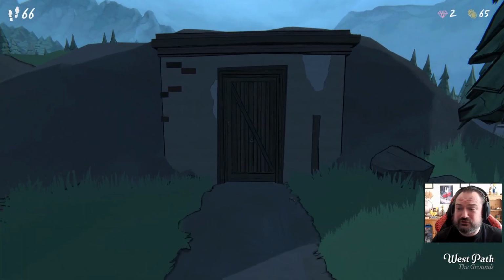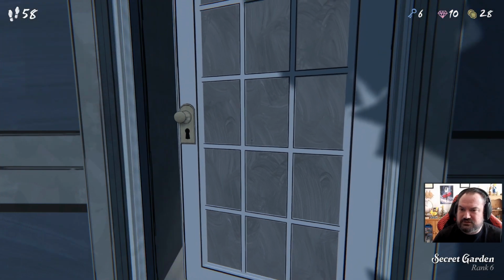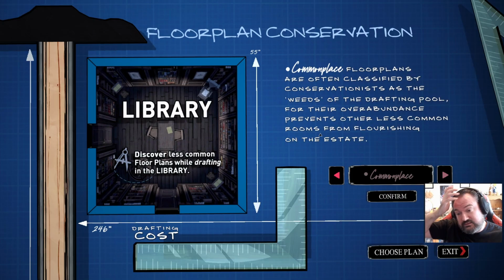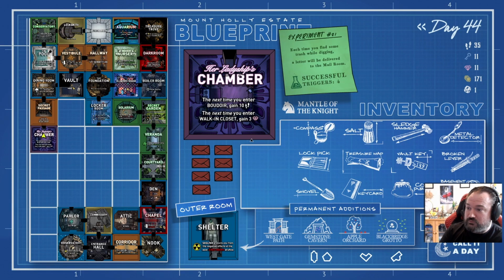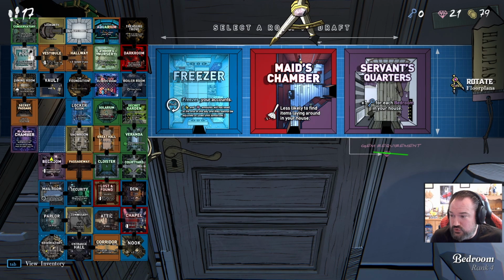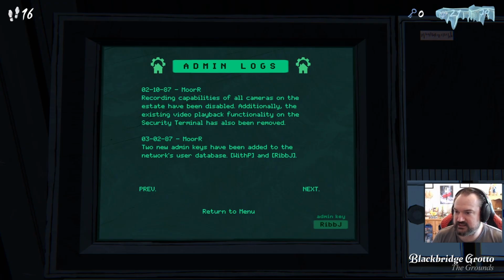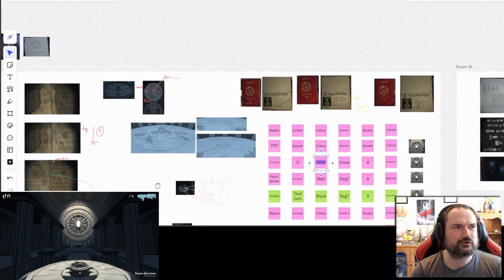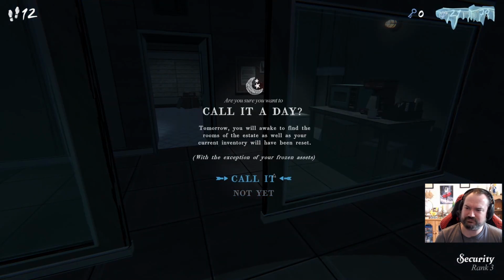Another Trophy? | Blue Prince | Day 44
What happens when you inherit a mansion where the rooms themselves literally move around? Well, you end up with the rogue-like puzzle game Blue Prince

Blue Prince seems to be part Outer Wilds, part The Witness. But is it all hype? It's been out for a few weeks and has already amassed thousands of positive reviews. It's so rare for a puzzle game to crack into the Steam best-seller list we have to check this out!

Winner of the Thinky Games "most anticipated" award in 2024, this game was almost guaranteed to be a smash hit, but the degree to which it's sweeping the puzzle game community must have left even the creators surprised.

Weirdly enough, the IP this most directly reminds me of is the movie CUBE, in the way the rooms move about. So strap in, relax, get a hot chocolate and enjoy some roguelike puzzle action.

From the Steam Store:
Welcome to Mt. Holly, the mysterious manor with shifting rooms. In Blue Prince, you embark on a genre-defying experience, filled with a unique mix of mystery, strategy, and puzzles that weave together to create an unpredictable journey. Will your explorative steps lead you to the rumored Room 46?

Upon reaching a closed door in Mt. Holly, you decide what room appears behind it and each decision shapes your path as you navigate through the manor. Every door can reveal new and exciting chambers that contain their own unique challenges and secrets. But be careful how you draft, for each day the manor’s floor plan resets and the rooms you saw today may not be the same rooms you see tomorrow.

Your progress each day is shaped by the rooms you select to draft and the tools you find within them. Items in the game can be used in a number of creative ways to fuel your exploration deeper into the house, allowing you to adopt unique strategies to combat the challenges that each day brings. Yet, tread wisely – the house resets each dawn, erasing all but the permanent upgrades to your estate blueprint. That is, if you were clever enough to find one!

As the heir of Mt. Holly, you have been tasked to explore its shifting halls in search of Room 46. Yet as your journey takes you further into the mansion’s depths, you start to discover that there is more lurking under the surface than a missing room. Investigate a past woven with the threads of blackmail, political intrigue, and the mysterious disappearance of a local children’s book author. The deeper you venture, the more you realize that the past is closer than it appears.